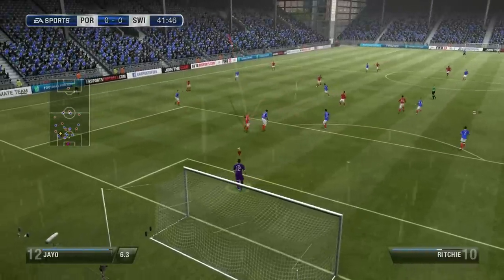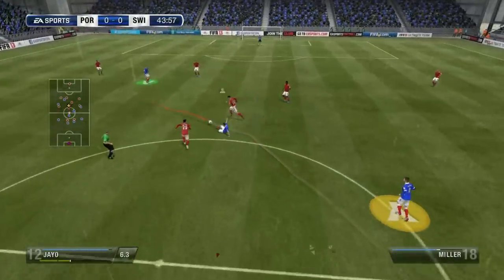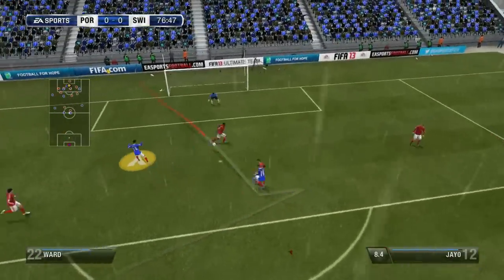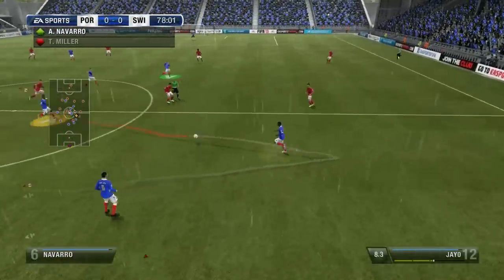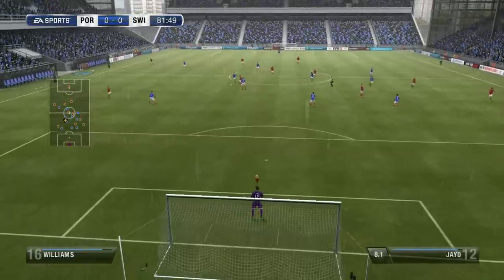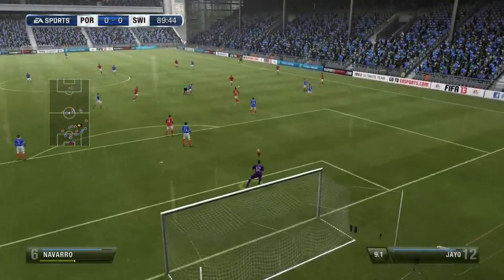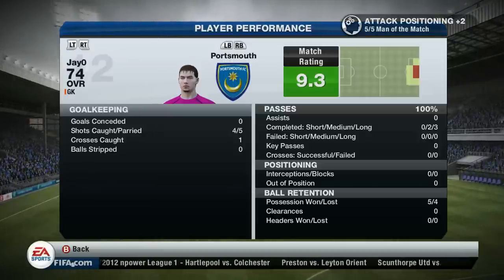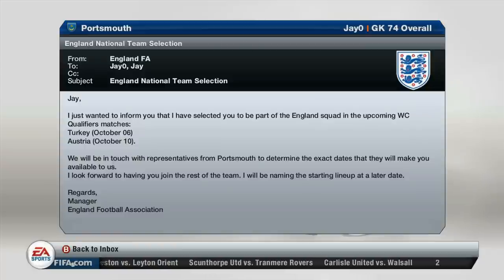Lets Play FIFA 13 - Zero to Hero - GK Career Mode - Part 13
What was your moment of the match?